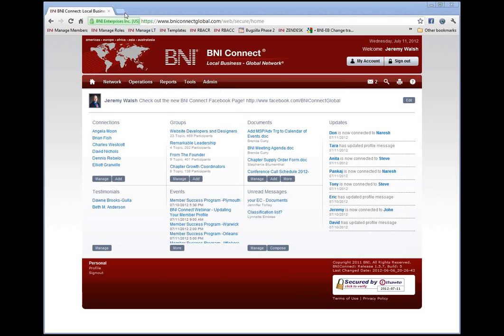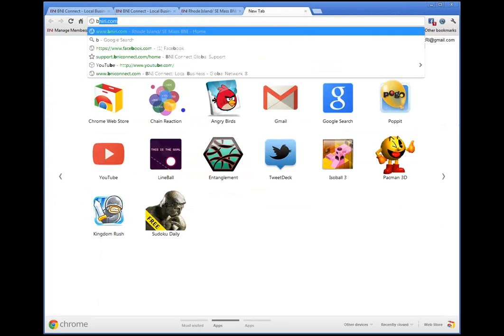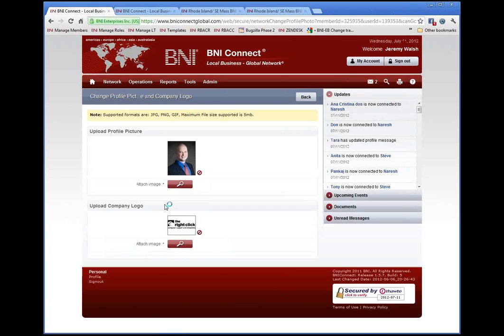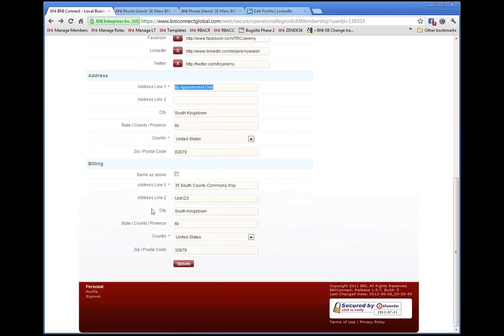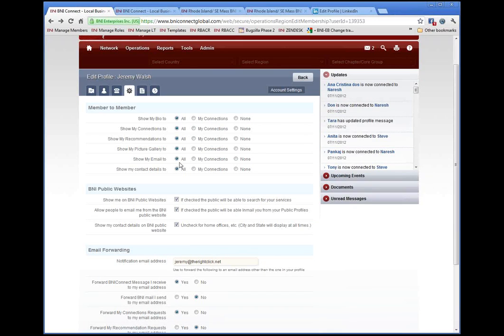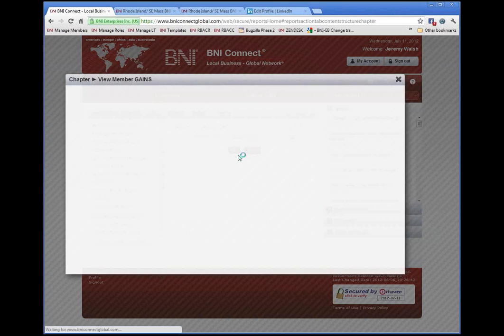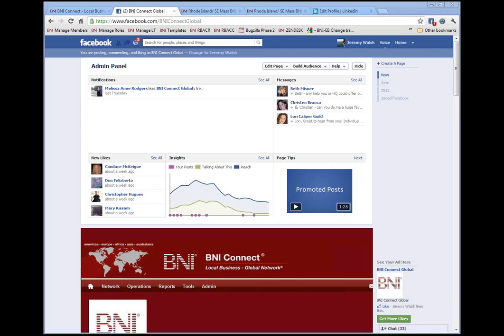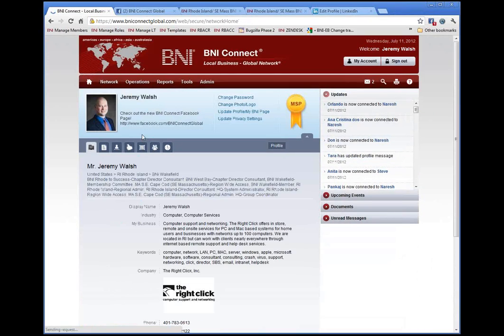Updating Your Member Profile on BNI Connect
This webinar is open for all BNI members.  This will walk them through updating their member profile on BNI Connect.  Keeping the member profile up to date is important for the member's presence on the public web site.

• Original Webinar Date: July 11th, 2012
• Lead Presenter: Jeremy Walsh
• Length: Approximately 60 minutes